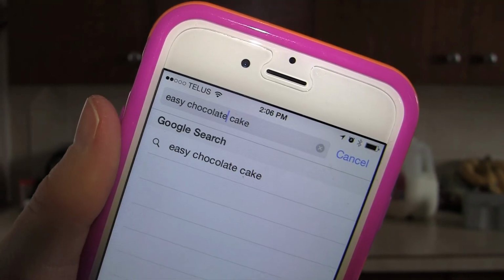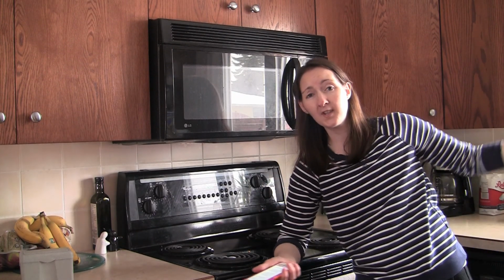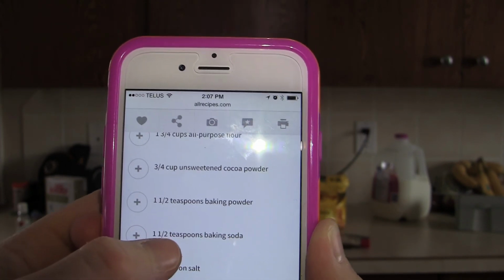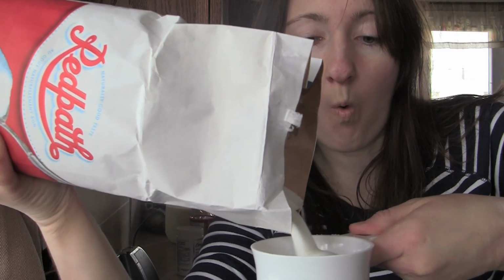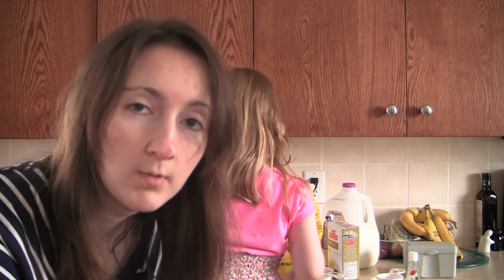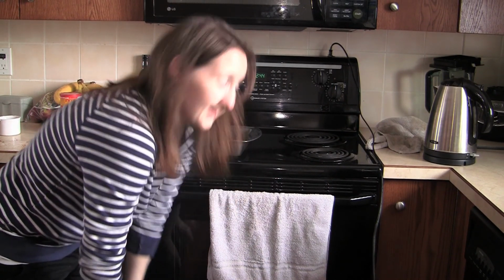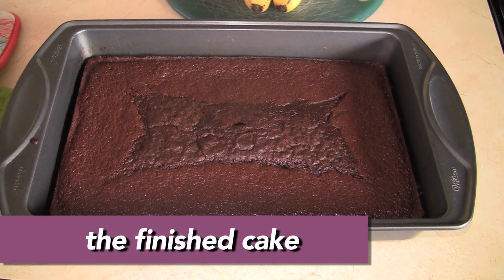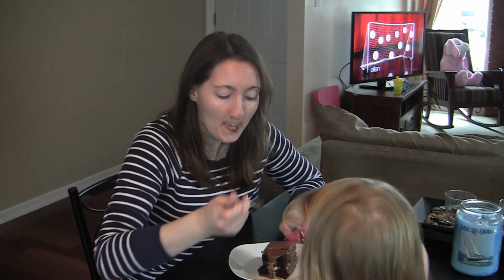DIY: Kid goes cake batty in the kitchen, Recipe & Review video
This week Review Fools gets their hands into cake batter, quite literally & Izzy the 3 year old thinks its amazing, while her mom, got to clean up quite the mess, but boy does that kid love the camera.

Check out the cake she made! And watch her scream at her mother in the process

I WROTE A BOOK LOOK

Review Fools is a mother/daughter comedy team bringing you foolish reviews on toys, products, booze, exercise, recipes and more! What started as a video making cheesy bread in the kitchen a few years ago has created a 4.5 year old monster (just kidding my kid is totally adorable) that vlogs on her tablet everyday and has a love for making Youtube videos.